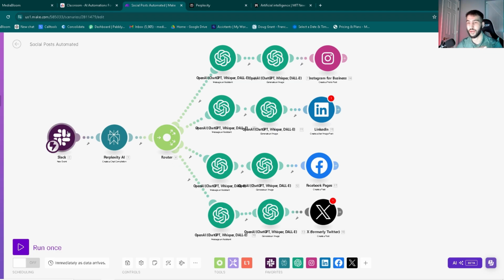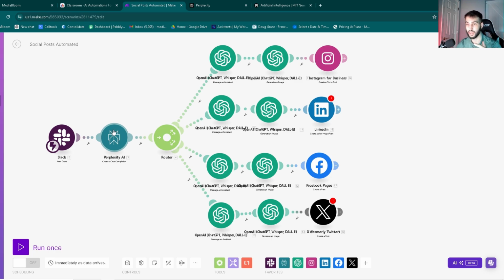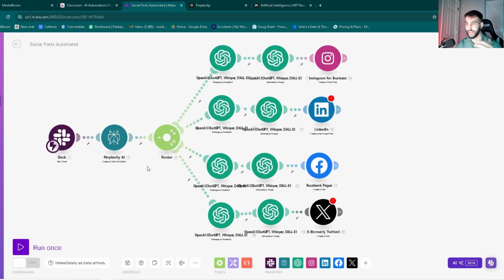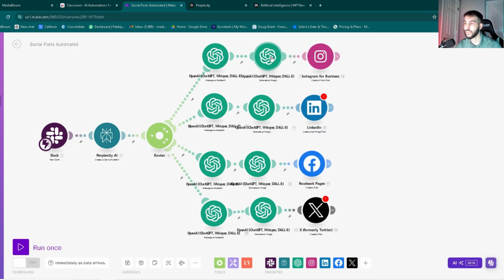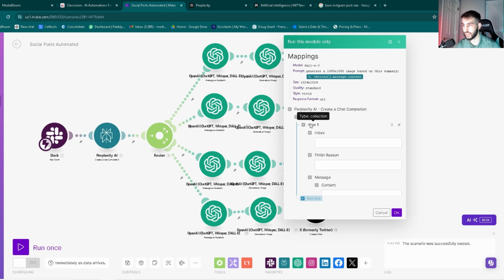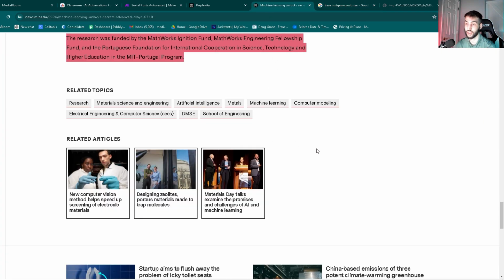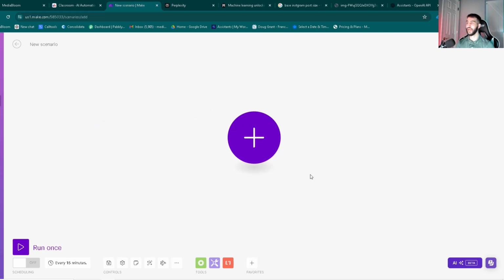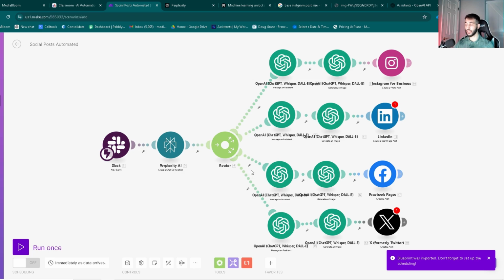How to Build an Automated AI Social Media System | 100% Automated Guide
Learn how to build an automated social media system with this 100% automated guide.

In this video, we'll walk you through the entire process of creating a fully automated social media system that will save you time and effort.

Whether you're a small business owner or a social media manager, this tutorial is designed to help you automate your social media tasks efficiently.

We'll cover everything from selecting the right tools and software to setting up automation workflows and monitoring your system's performance.

By the end of this video, you'll have a complete understanding of how to automate your social media presence, ensuring consistent and effective engagement with your audience.

0:00 Intro
0:37 Make Setup
3:57 Blueprint Import
4:29 Outro